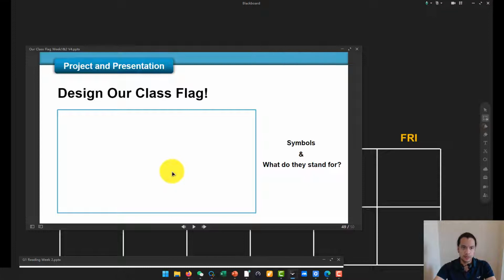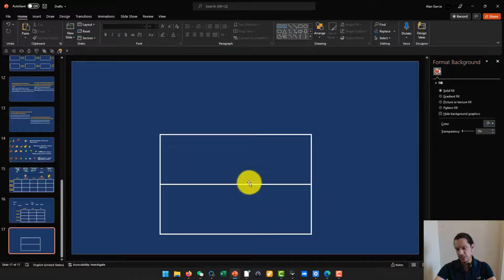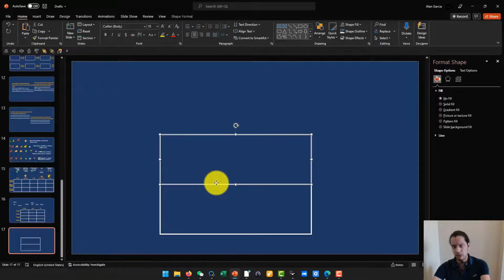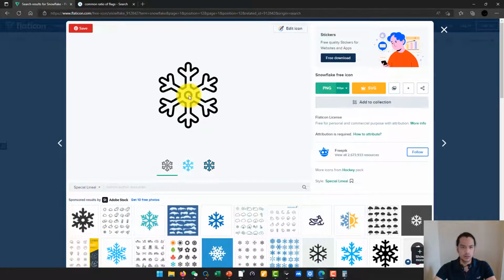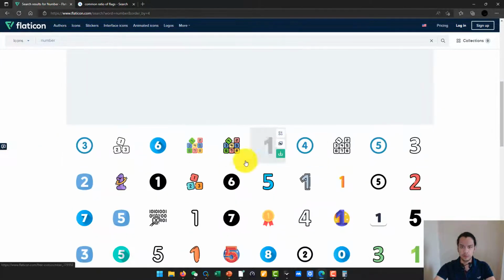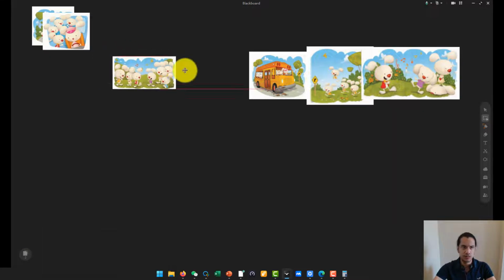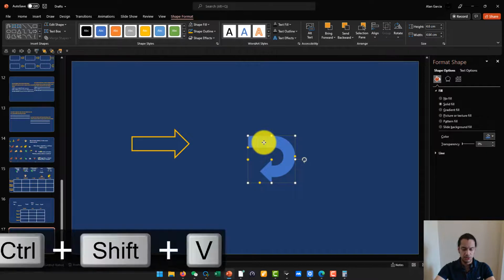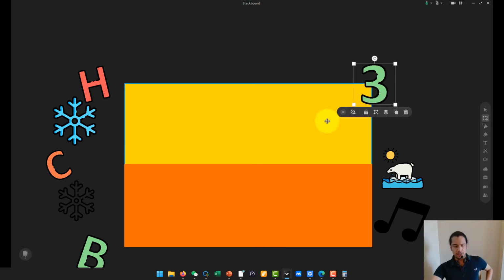How to create Blackboards (.edb) in ClassIn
Timestamps
00:00 - Intro
00:19 - Example 1
16:51 - Example 2